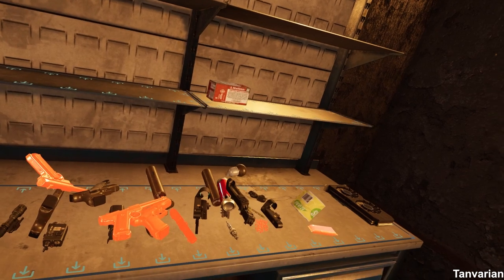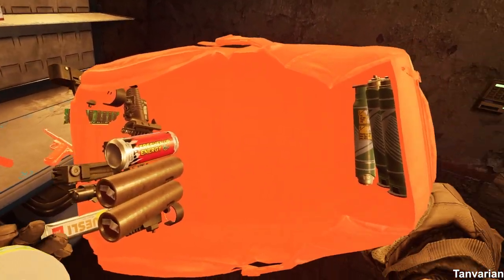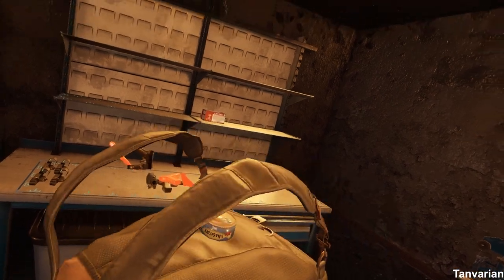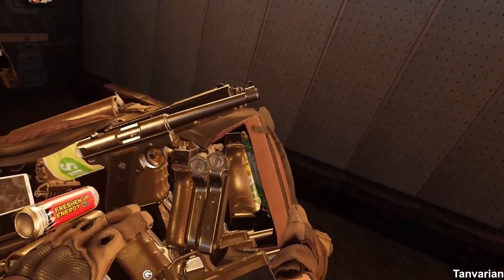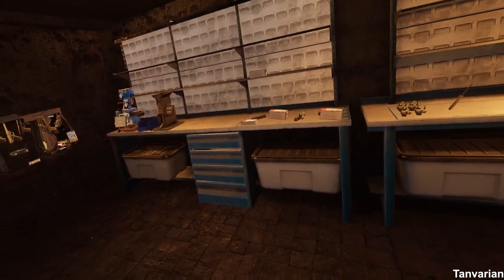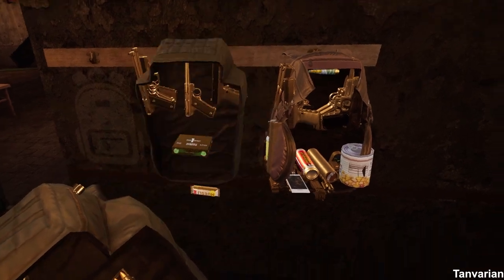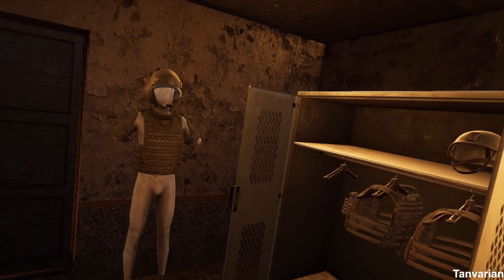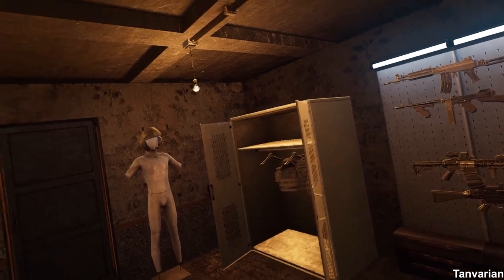TOP Pro Tips & Tricks to BOOST Survival & Earnings in Ghosts of Tabor! 💰🔥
Ready to up your game in Ghosts of Tabor? 😎 In this must-watch video, I reveal my list of tried-and-tested pro tips and tricks that will skyrocket your survival rate and earnings per raid! 💪 Learn the secrets to dominating the VR battlefield and becoming the ultimate Ghost, making your raids more profitable than ever before. 🏆

00:00 Teaser
00:21 Money Tip : Backpack Lining
05:10 Money Tip : Pistol Stacking
08:13 Money Tip: Large Bag Stacking
09:27 Money Tip: Magazine Loot
10:17 Squad Tip: Squad Camping
11:07 Squad Tip: Patience After Ghost Kills
11:45 Combat Tip: Always Peek From New Angles
13:36 Combat Tip: Fresh Mag
15:22 Combat Tip: Mag Shake
15:59 Gearing Tip: Custom Loadouts
17:54 Gearing Tip: Oh wait, its patched
18:21 Combat Tip: Cover Before Combat
19:07 Combat Tip: Quick Swap Rigs
20:11 Outro